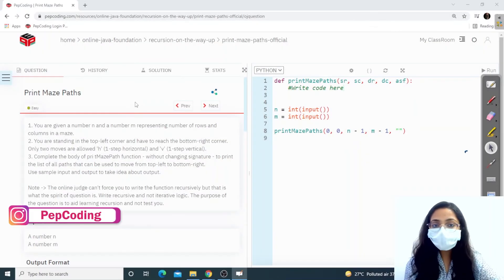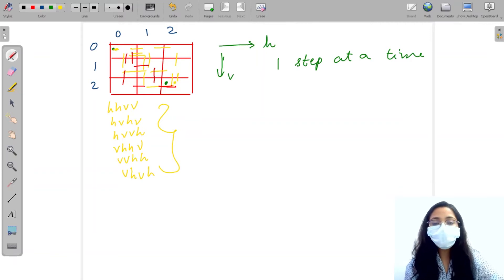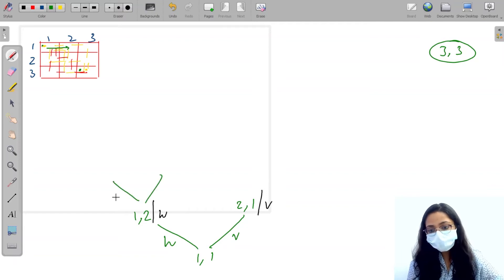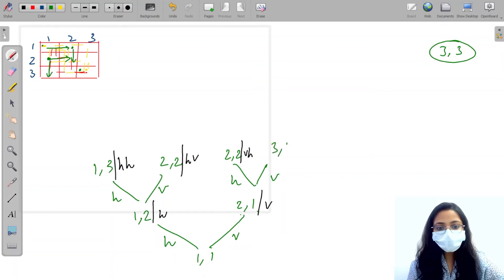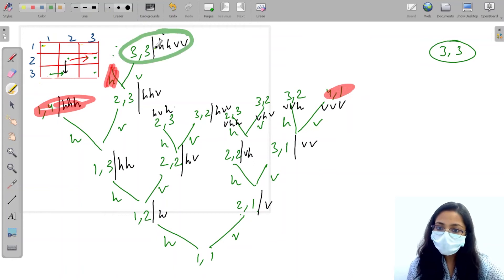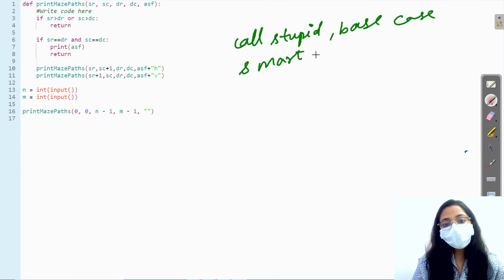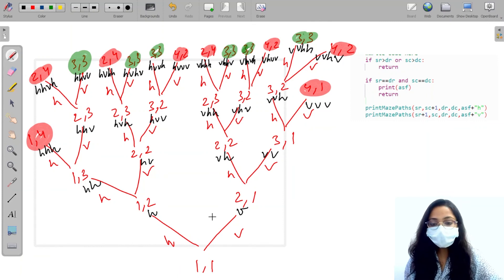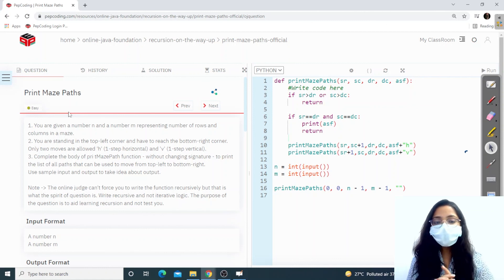Print Maze Paths | Module : Recursion and Backtracking | In English | Python | Video_9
NADOS also enables doubt support, career opportunities and contests besides free of charge content for learning. Question Name:
Print Maze Path

Question Statement:
1. You are given a number n and a number m representing number of rows and columns in a maze.
2. You are standing in the top-left corner and have to reach the bottom-right corner. Only two moves are allowed 'h' (1-step horizontal) and 'v' (1-step vertical).
3. Complete the body of pri tMazePath function - without changing signature - to print the list of all paths that can be used to move from top-left to bottom-right.
Topic

Used DataStructure: Recursion on the way-up

TimeComplexity: O(2^N*M)

SpaceComplexity: O(1)

Similar Questions:

1. Print Subsequence:
2. Print KPC:
3. Print Maze Paths with Jump:
Dependent Question:
1. Print Maze Paths with Jump: